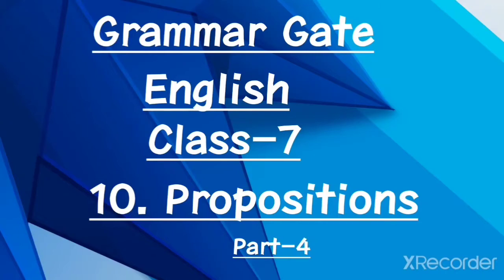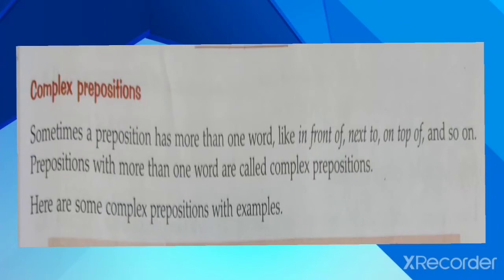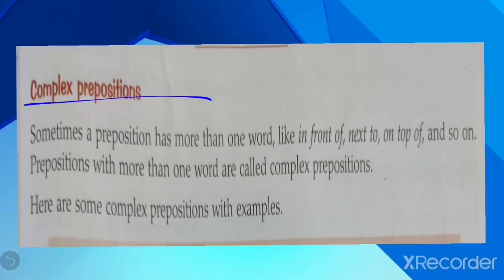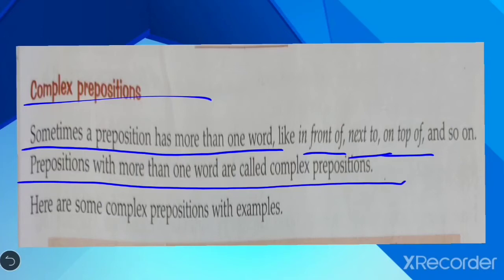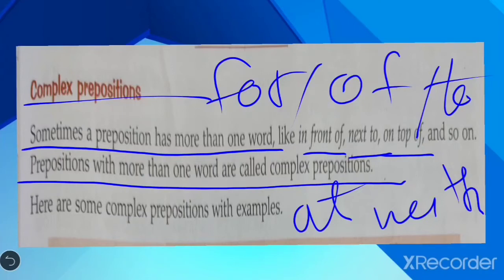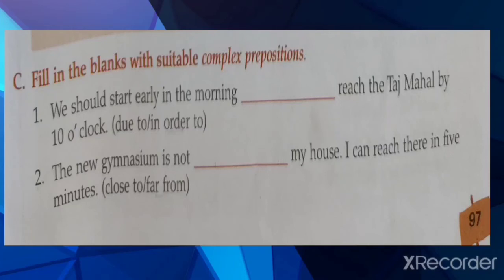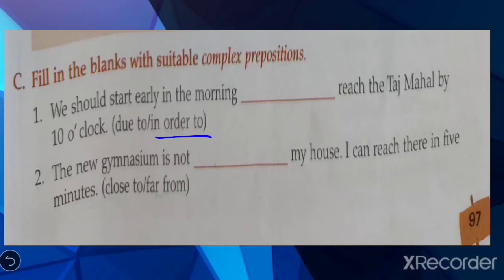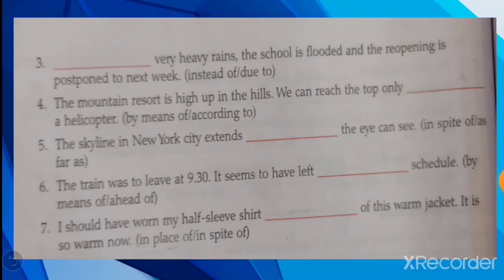Class-7 /English/Grammar Gate/Chap.10 Prepositions/Part-4